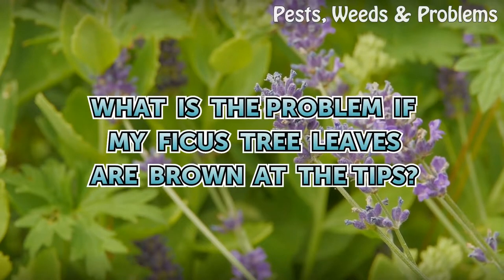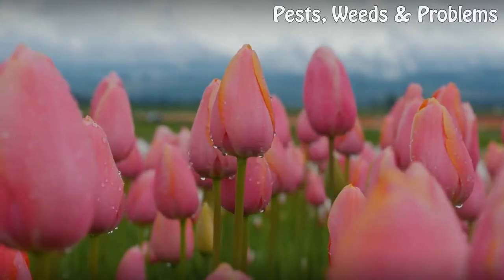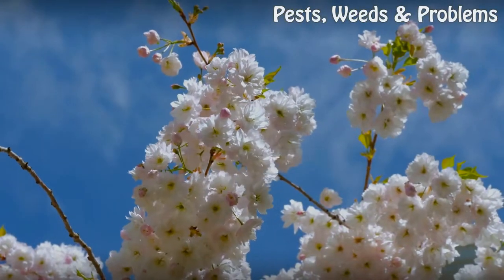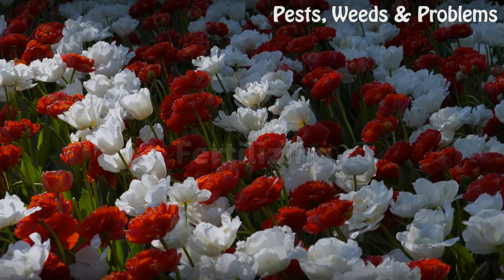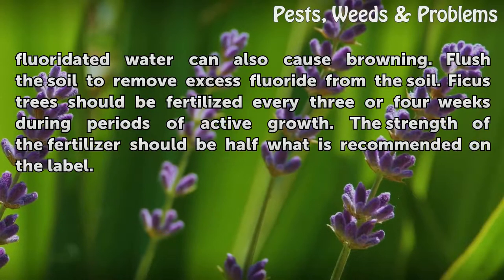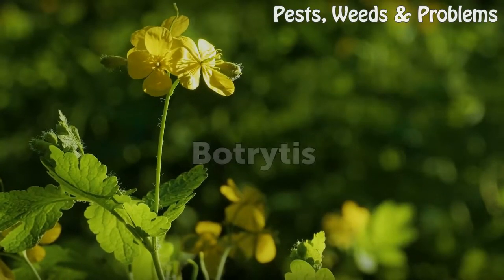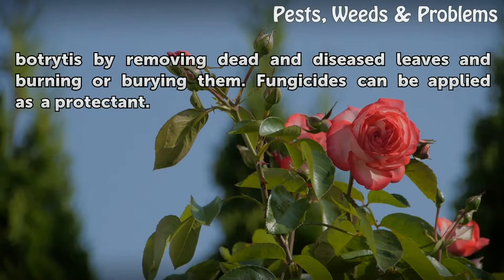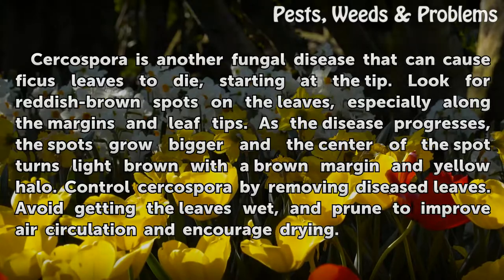What Is the Problem if My Ficus Tree Leaves Are Brown at the Tips?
What Is the Problem if My Ficus Tree Leaves Are Brown at the Tips?. There are over 800 species of Ficus, including well-known trees like the rubber tree and the weeping fig. These trees, which are native to India and Asia, are known for their glossy, leathery leaves that seem to drop every time their environment changes. However, if your ficus...

Table of contents What Is the Problem if My Ficus Tree Leaves Are Brown at the Tips?
Humidity 00:45
Watering 01:15
Fertilizing 01:43
Anthracnose 02:31
Botrytis 03:03
Cercospora 03:42